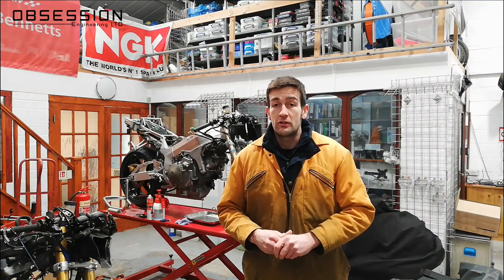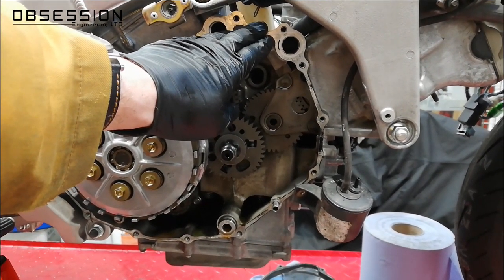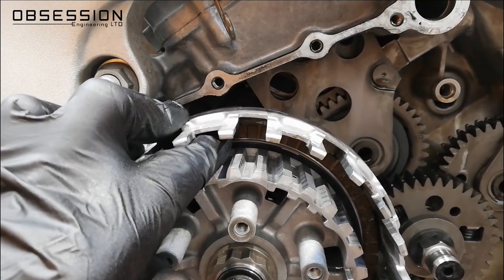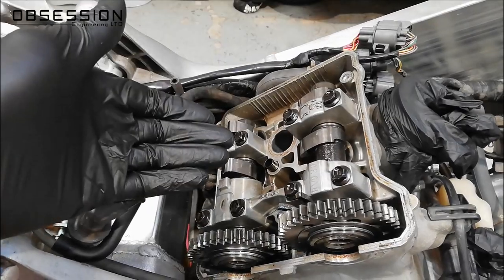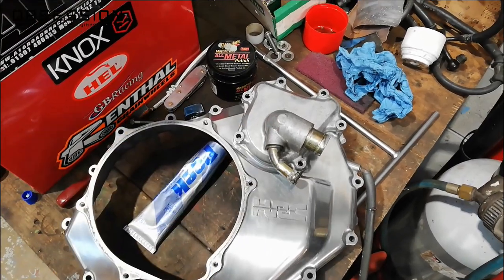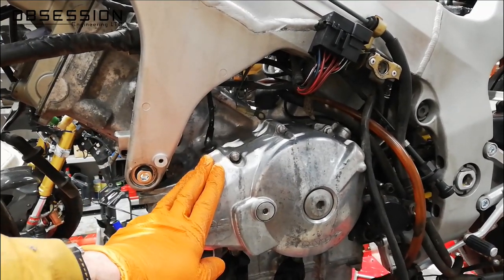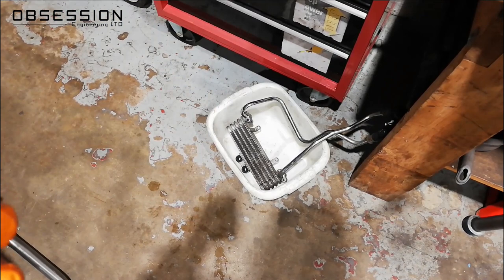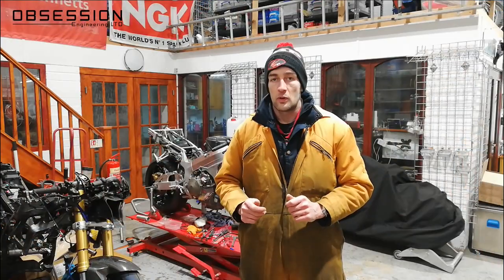Henry's Honda. An SP1 Restoration. Part 11. Modifying the clutch and checking valve clearances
With the chassis work nearly all finished Dave has moved on to the engine work. He's  got a modification to make to the clutch and is also polishing cases as well as checking valve clearances